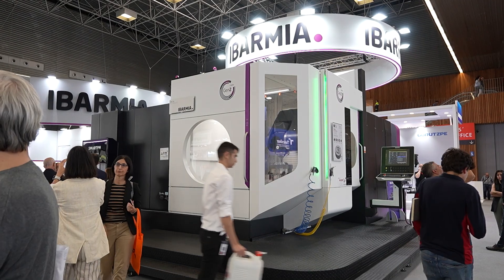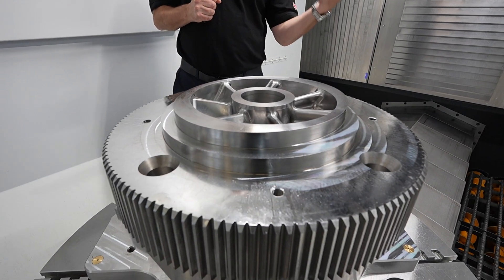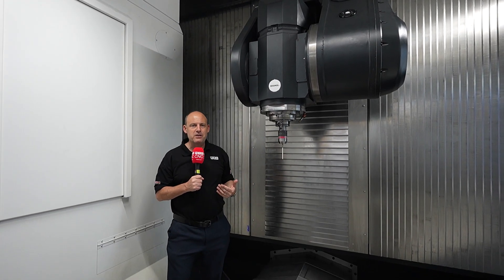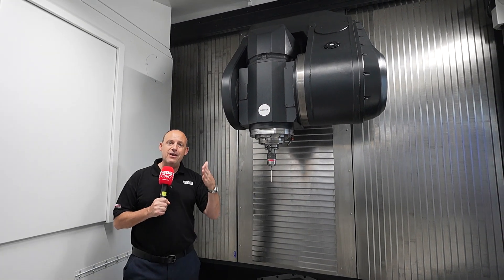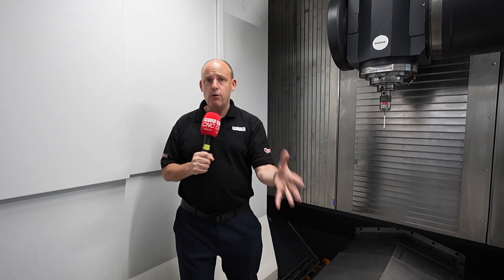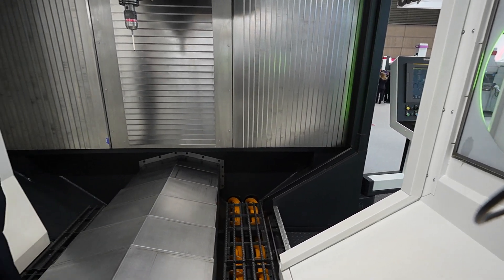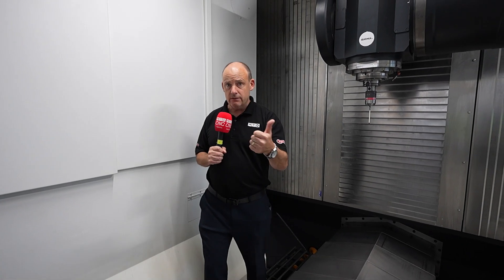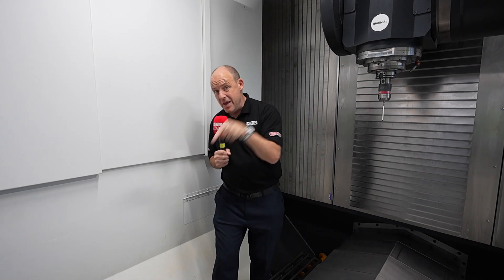THR 16 MULTIPROCESS_ 🚀"This machine is SO, SO capable!!" – Paul Jones from MTDCNC 🚀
We are excited to share this glowing review from Paul Jones, who recently had the chance to review one of our machines at BIEMH - Bienal Internacional de Máquina - Herramienta. He highlighted how perfectly the features of this machine can help streamline the manufacturing of high-value parts, especially in industries like aerospace, oil, gas, and nuclear.

🌟 Available from stock, this machine is designed to meet the needs of companies looking for cutting-edge solutions. Hear all about it in this video report and see how IBARMIA is pushing the boundaries of machining technology.

🔧 Whether you're into 5-axis machining, milling, grinding, or turning, this multipurpose machine could be exactly what you're looking for.

🎥 Watch the video now to find out how we can transform your manufacturing process with automation and innovation!